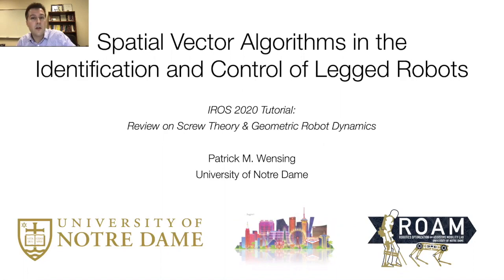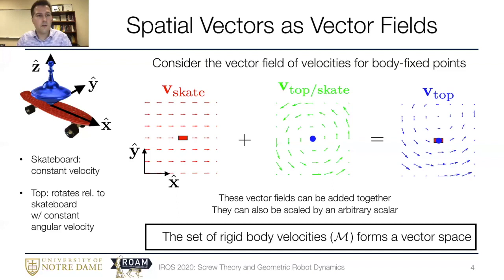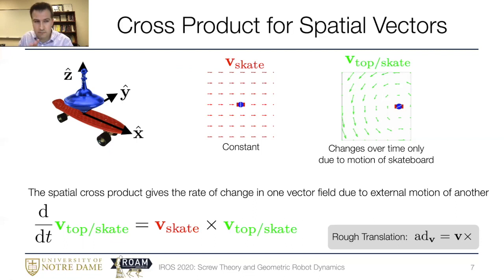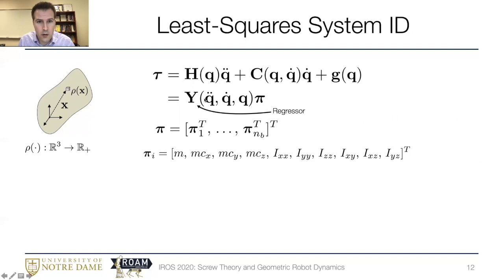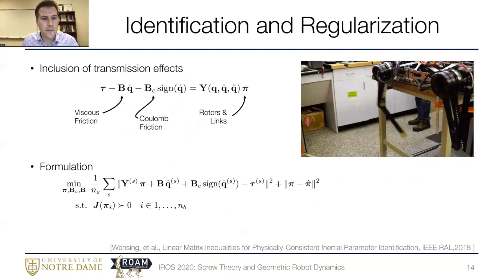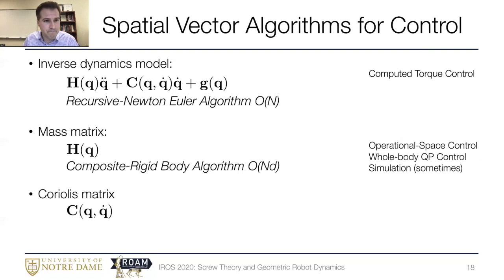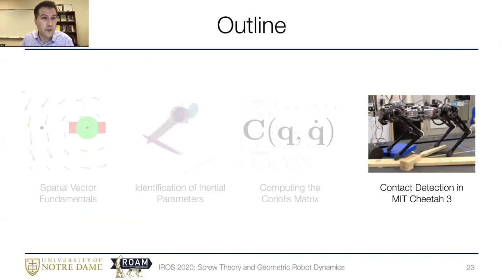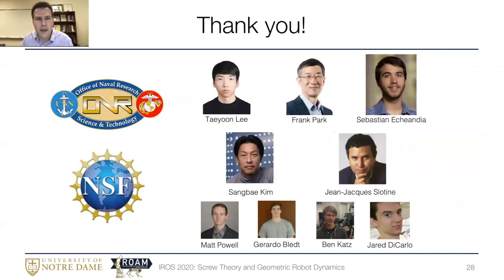Spatial Vector Algorithms in the Identification and Control of Legged Robots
From the IROS 2020 Tutorial: Review on Screw Theory and Geometric Robot Dynamics